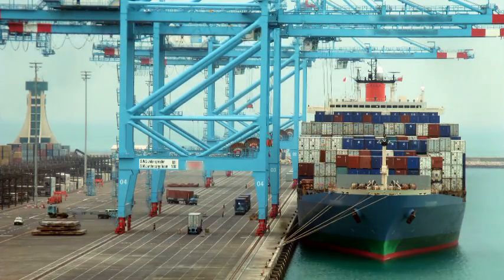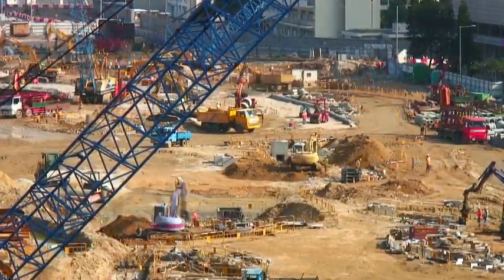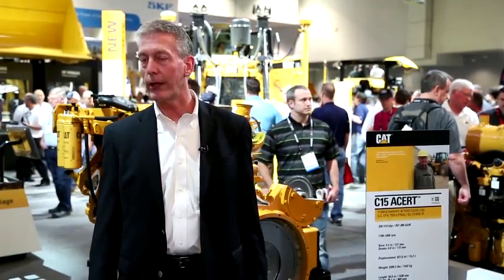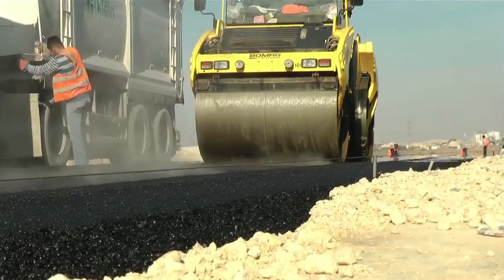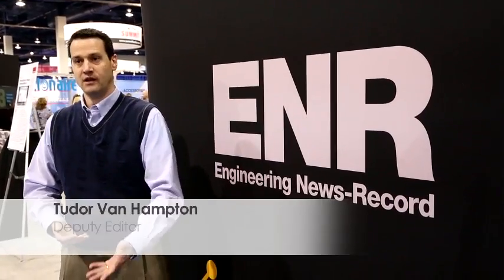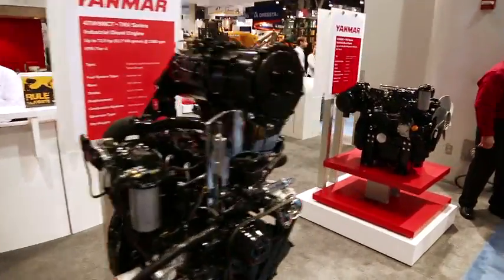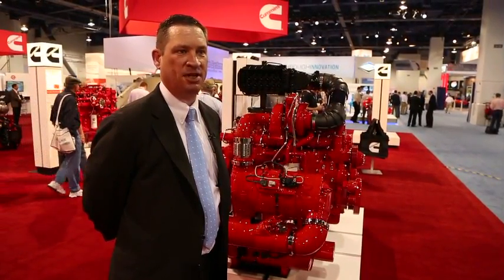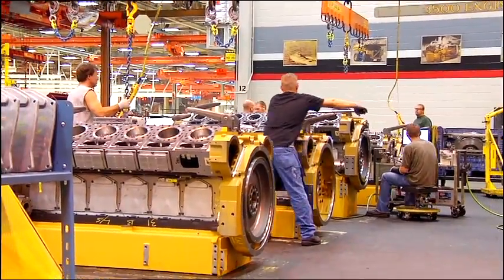Clean Diesel Powers the World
A new generation of Tier 4 clean diesel power has emerged, ready to meet the needs of a sustainable future. Diesel power is the workhorse of the global economy. Commercial trucks, freight locomotives and container ships move a vast variety of goods from around the world to local store shelves.  Feeding the world is made possible by more powerful and efficient farm tractors and machines, almost all diesel-powered.